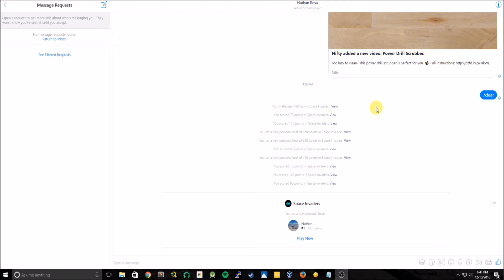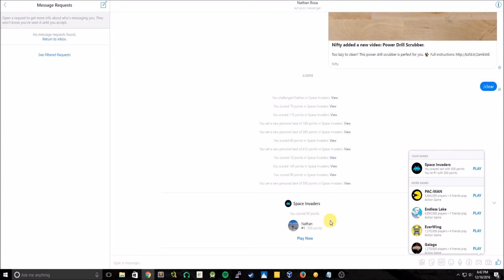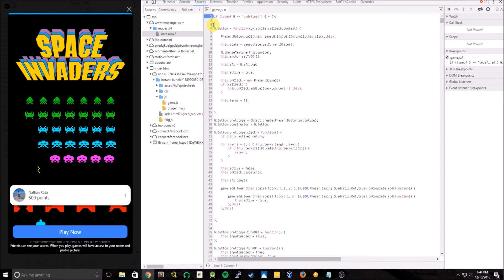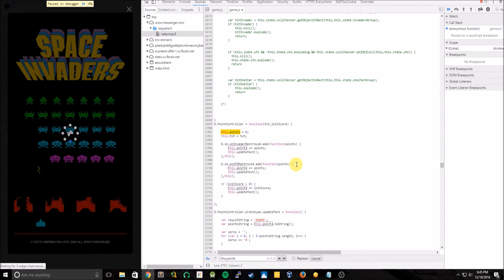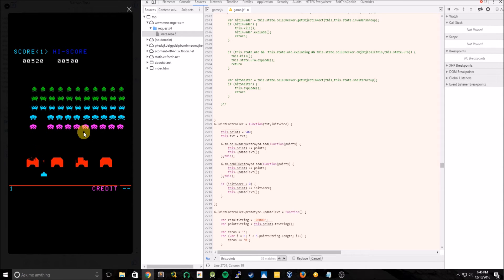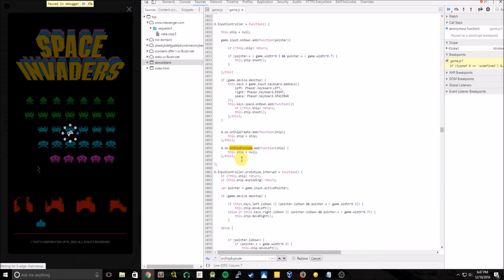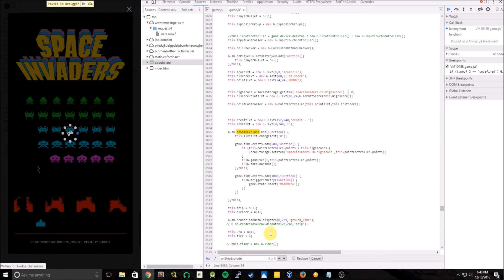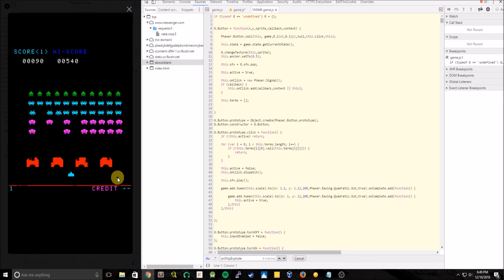Facebook Messenger - Space Invaders Hack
Taking a look at the JavaScript for Facebook's Space Invaders game. We will be editing high scores and enable God mode throughout the video. This is a great way to prank your friends and become acquainted with JavaScript.